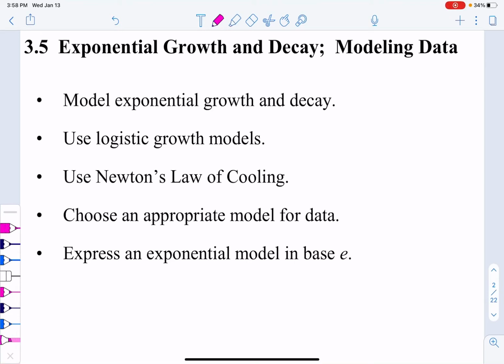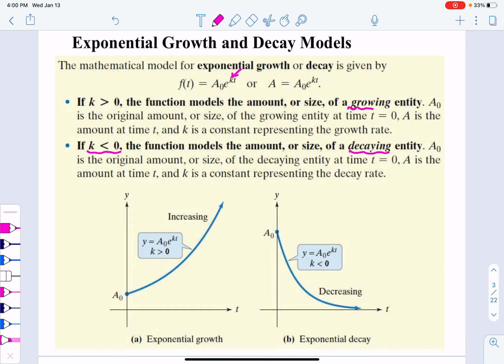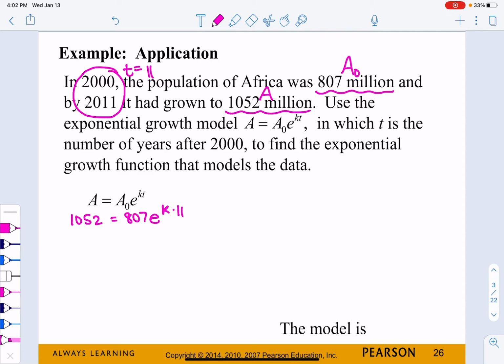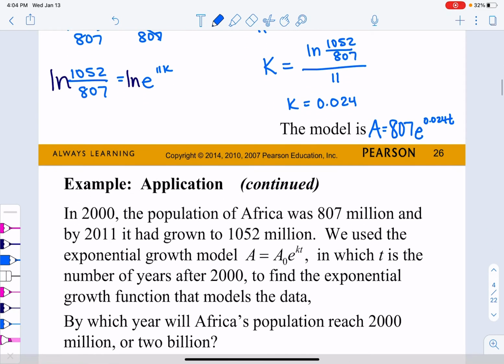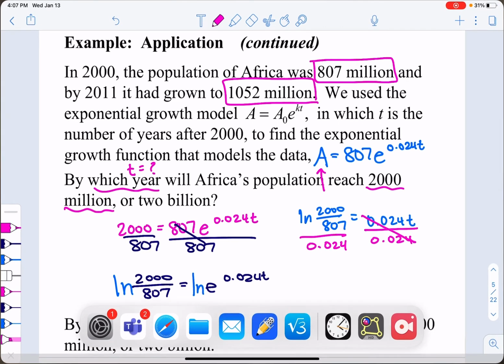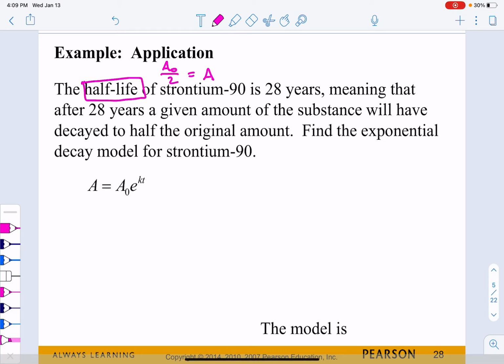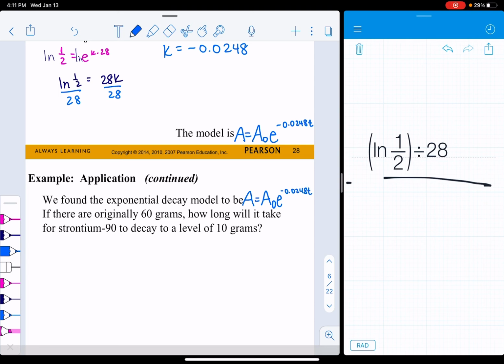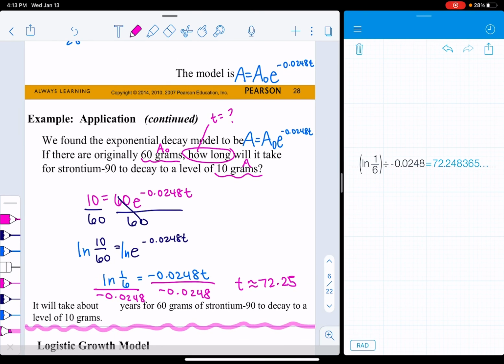PreCalc 3.5 part 1 notes